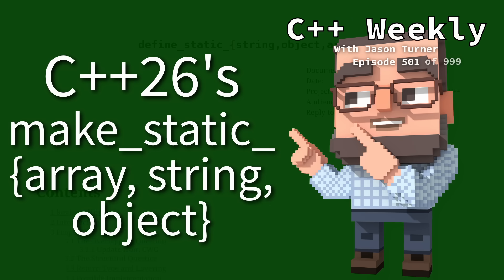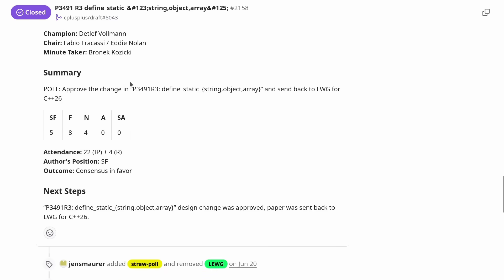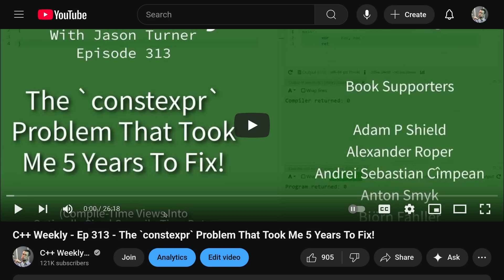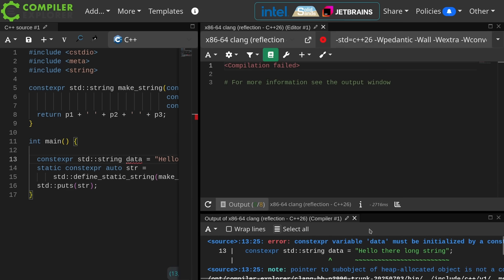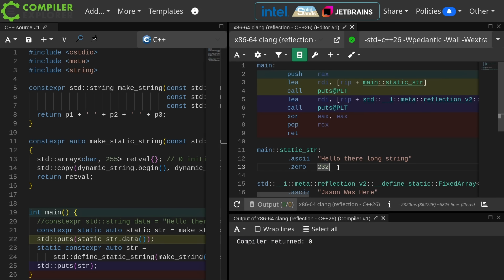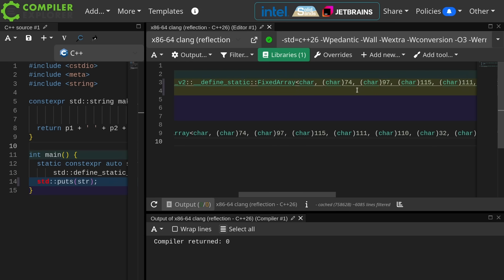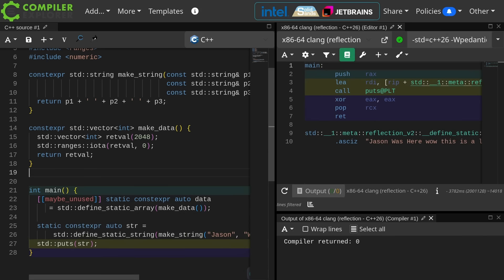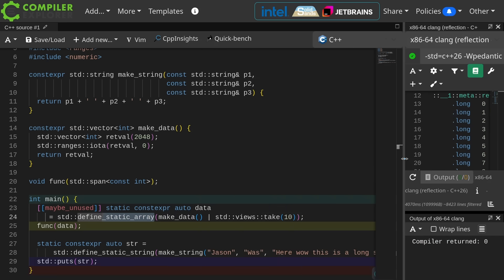C++ Weekly - Ep 501 - Does C++26 Solve the constexpr Problem?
T-SHIRTS AVAILABLE!

GET INVOLVED

JASON'S BOOKS

RECOMMENDED BOOKS

AWESOME PROJECTS

O'Reilly VIDEOS